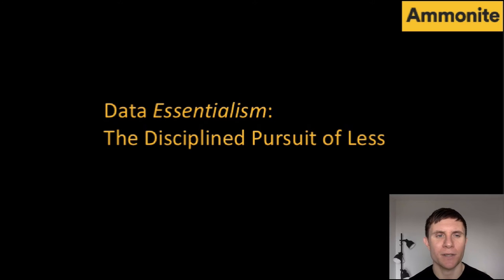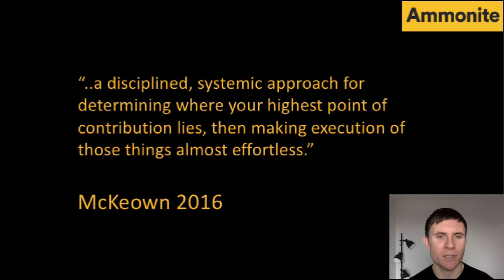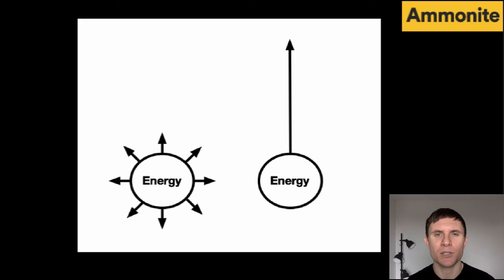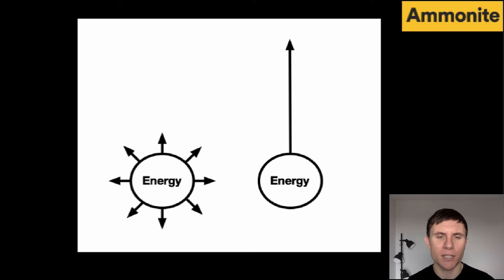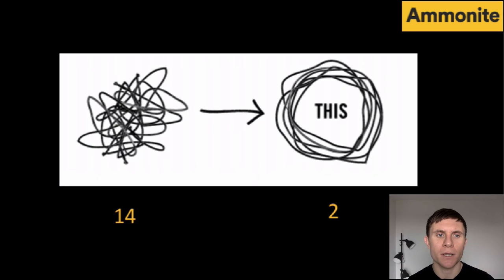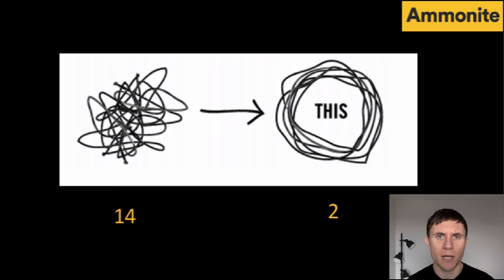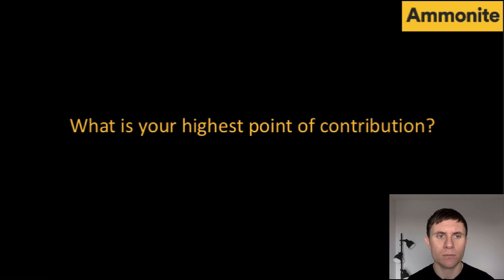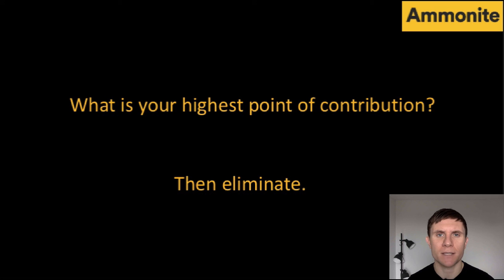Ammonite Vlog: Data Essentialism, The Disciplined Pursuit of Less.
In this short video 'Data Essentialism, The Disciplined Pursuit of Less.' I'll use writer Greg McKeown's philosophy of 'Essentialism' to share a lesson from our CDO mentors; including a recent case study.